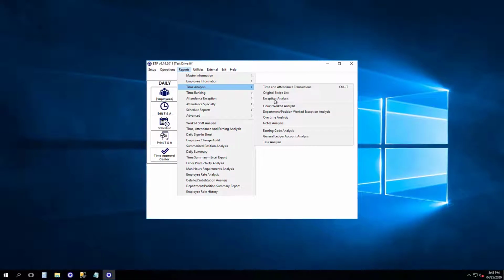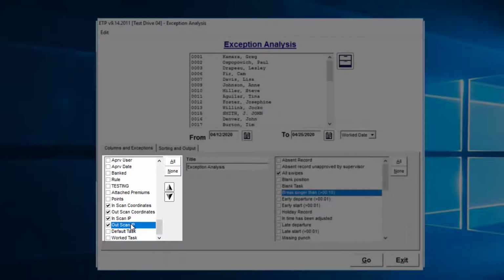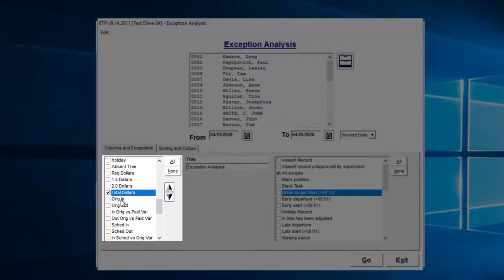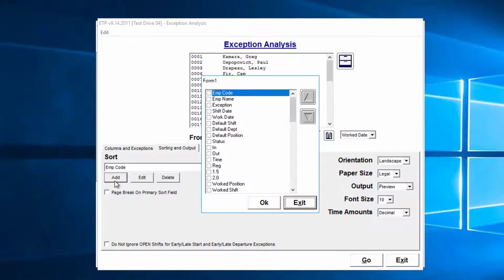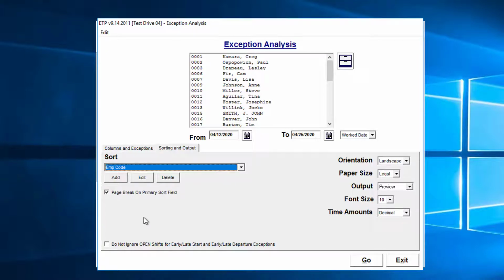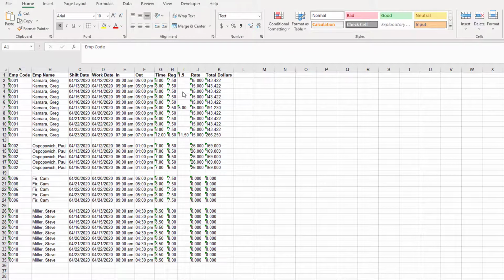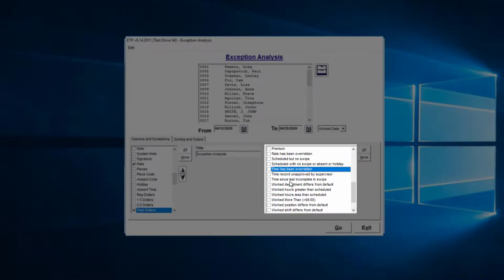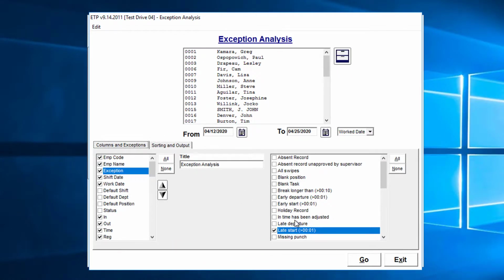Employee Tracker Reports: Exception Analysis